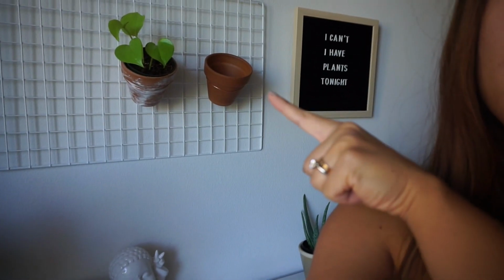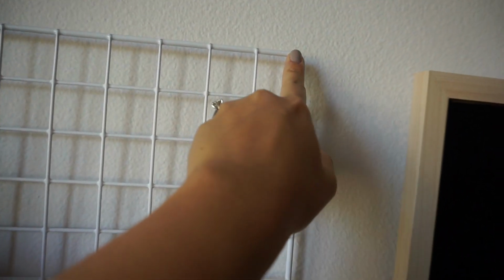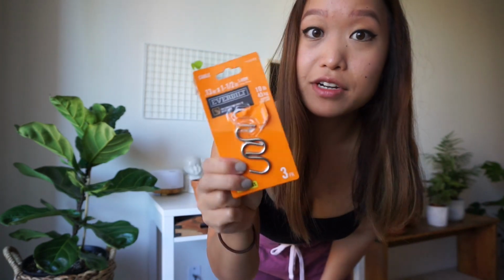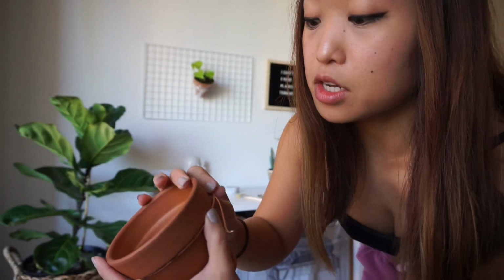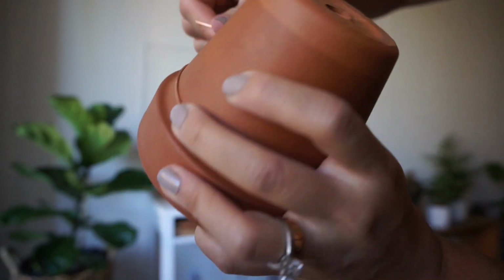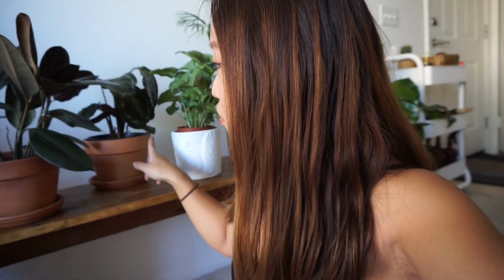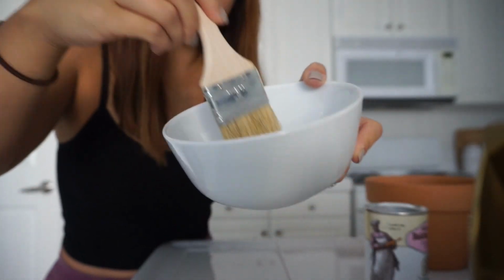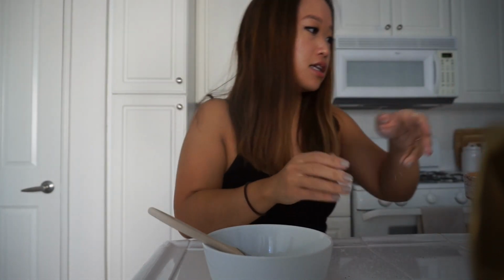DIY WITH ME | EASY WIRE GRID & RUSTIC PLANTERS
In this video, I show you how to make a very quick DIY wire grid plant hanger using a wire grid, nails, copper wire, and an "s" hook. I also make my terracotta pots look more rustic using just baking soda and water!

Keeping what matters to me: if I love it or if it serves a purpose in my life.